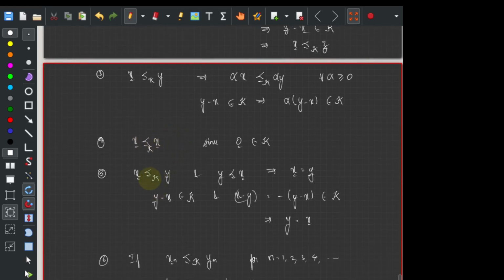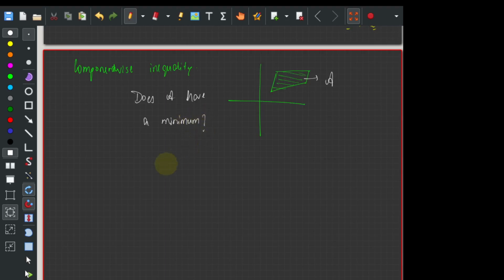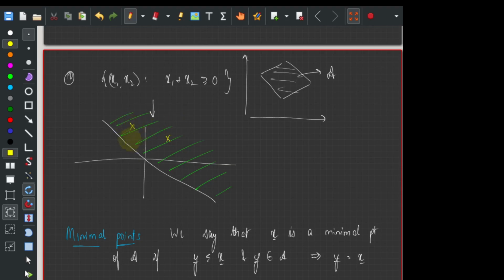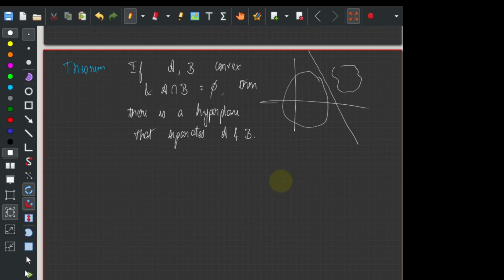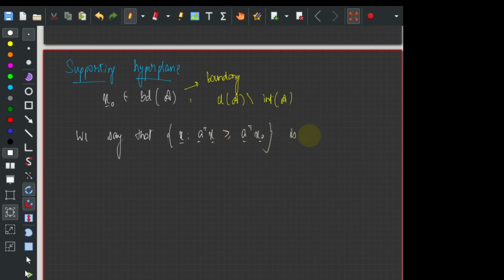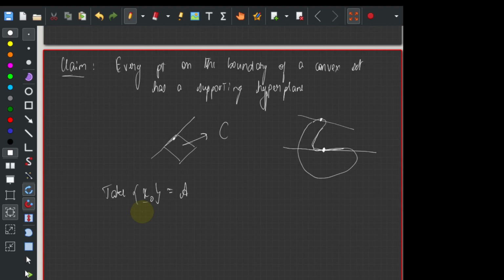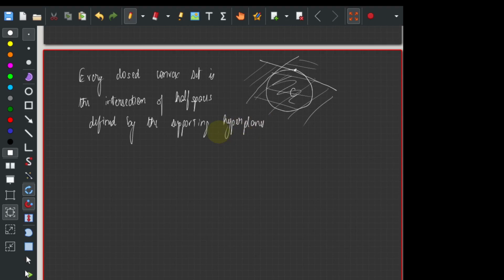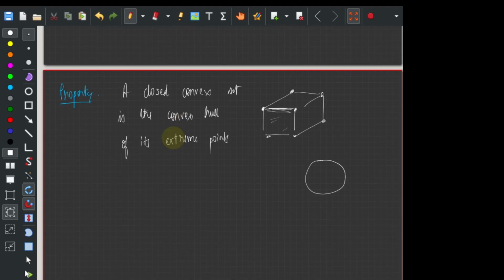Convex Optimization 2023: Class 13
Generalized inequalities, separating and supporting hyperplanes